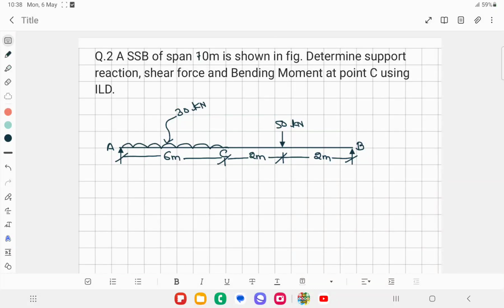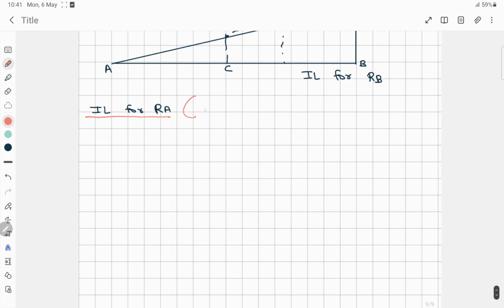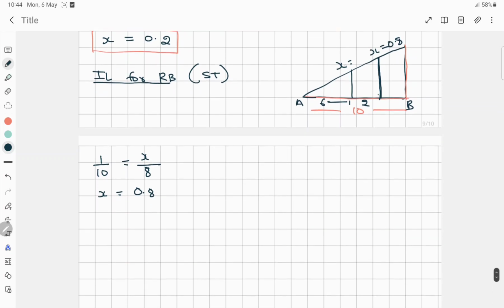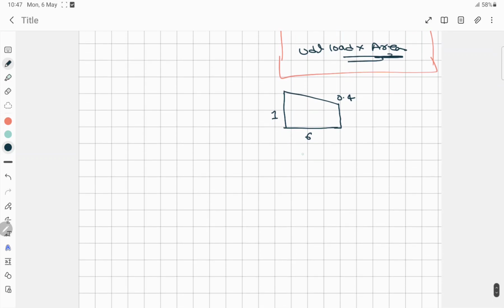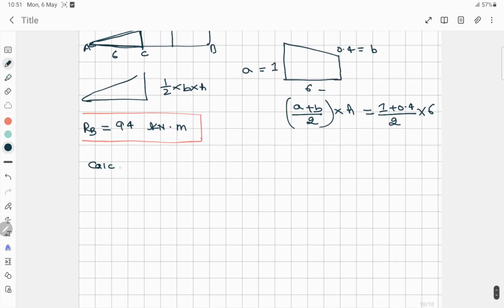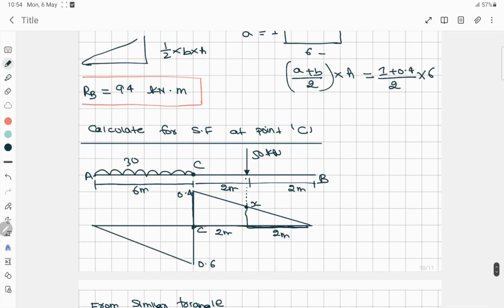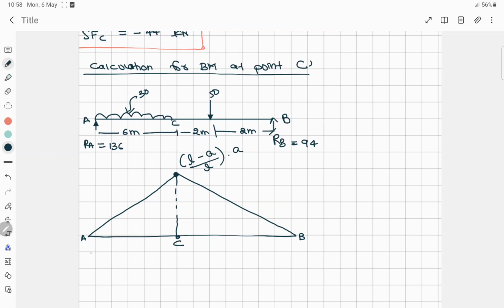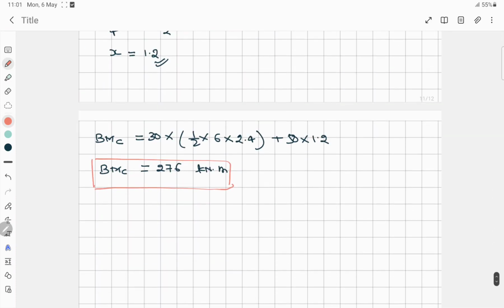Problem 2 influence line diagram for simply supported beam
Solved problem based on influence line diagram @Engineering_visions1234